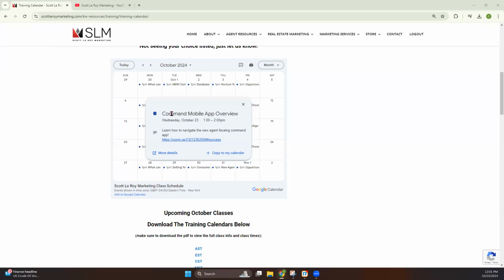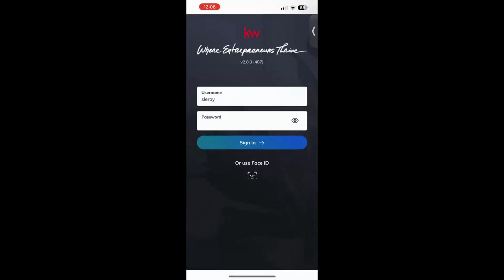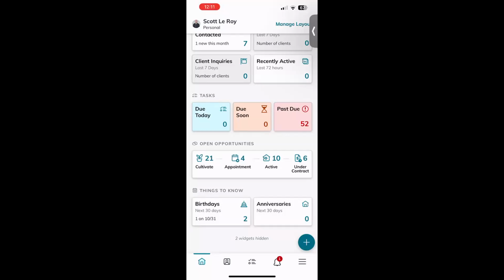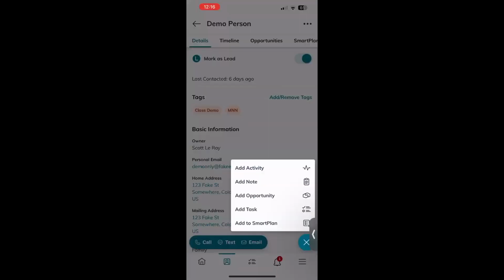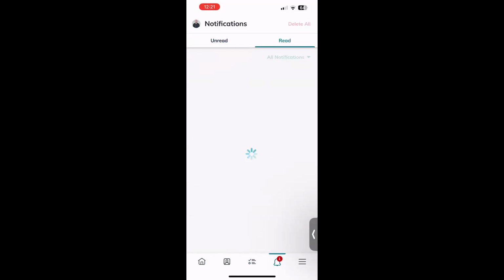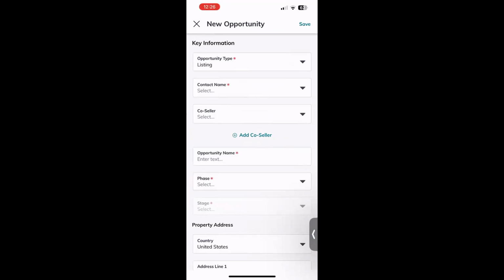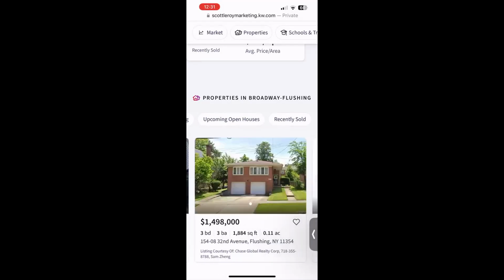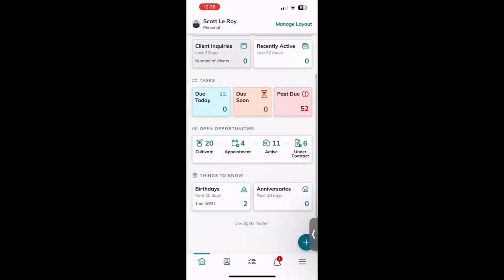Command App Overview 10/23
This class demonstrates the KW Command App, showing how the Agent can personalize their Command App dashboard, share contact information quickly with leads, and how to manage their Contacts, Opportunities and Tasks on the go!